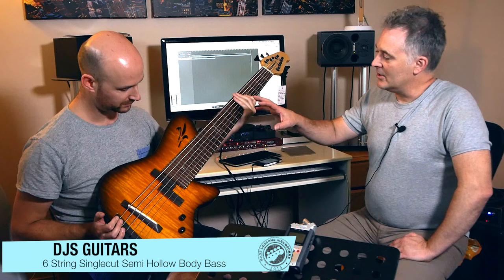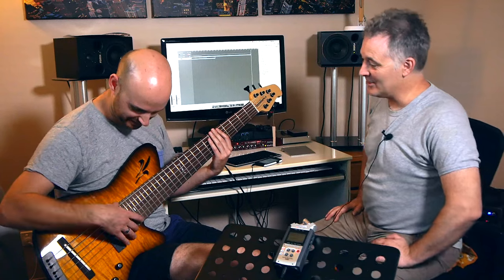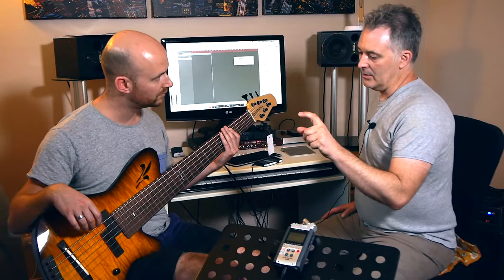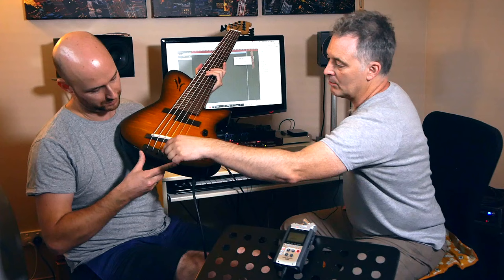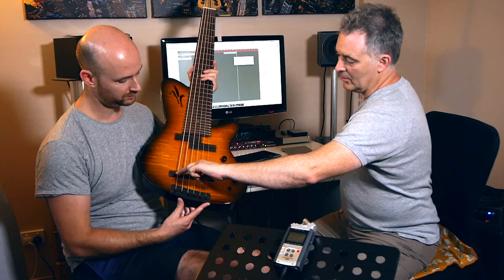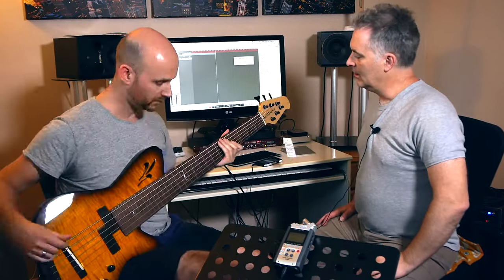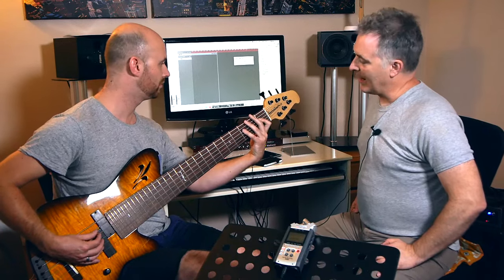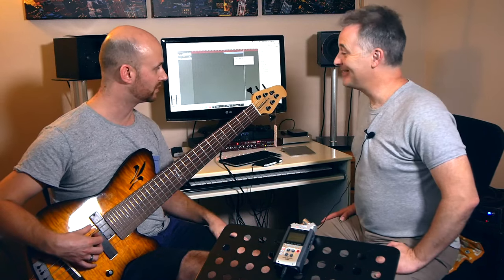BLM & DAVID SEARLE // DJS Guitars 6 String Bass Demo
A quick rundown and test drive of this amazing 6 string singlecut bass guitar from DJS guitars. These are all hand made by David to an exceptionally high standard but are very reasonably priced. David also runs the Melbourne School of Guitar making so get in touch if you want to learn how to build your own axe!